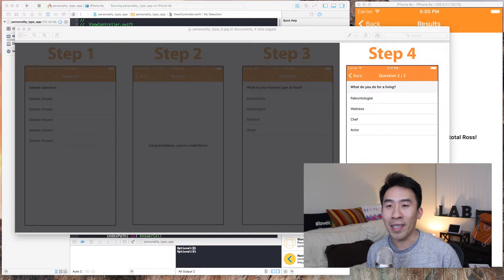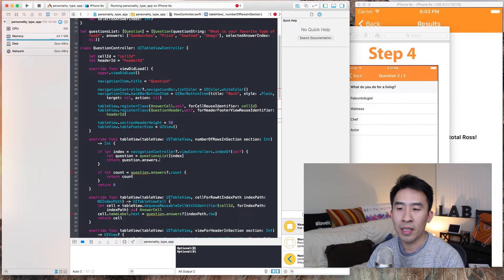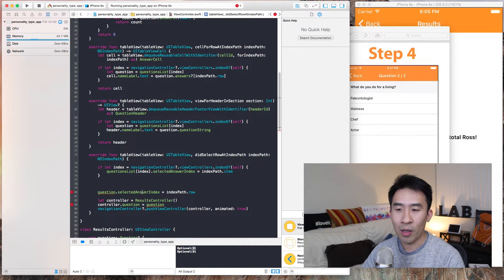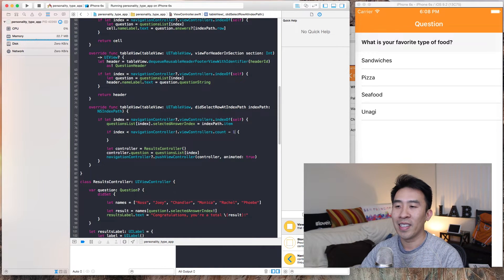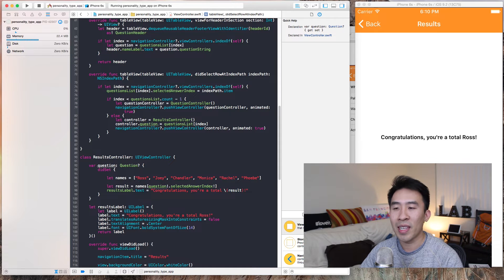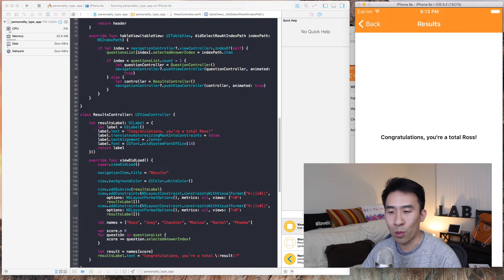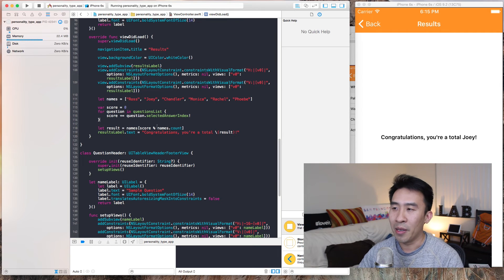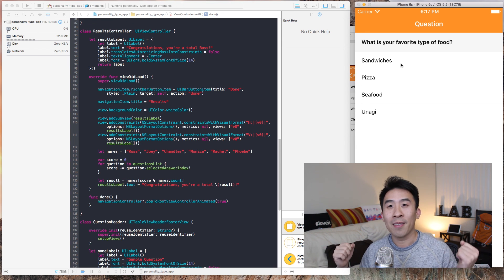Swift: Create a Questionnaire App using UITableView Programmatically (Part 2)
Welcome back for another tutorial guys! Today's goal is to learn how to use UINavigationController and UITableViewController to create a very elegant Personality Type questionnaire App.  Along the way, we'll also learn how to modify the UINavigationBar's tint color, title color, and status bar style color.  In addition, we learn how to create section headers using UITableViewHeaderFooterView and cells using UITableViewCell.

Lastly we touch upon how to do some nifty math using the modulas operation "%" to grade the questionnaire result score and return an actual personality type.